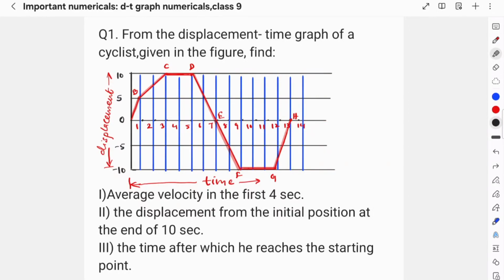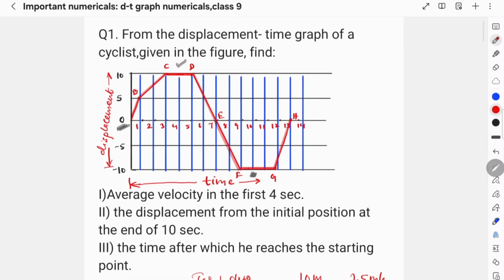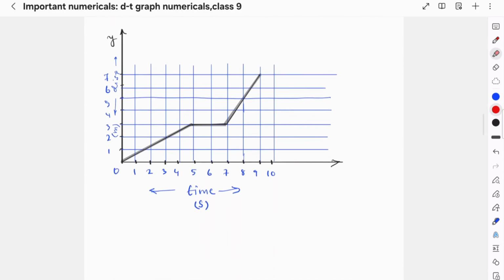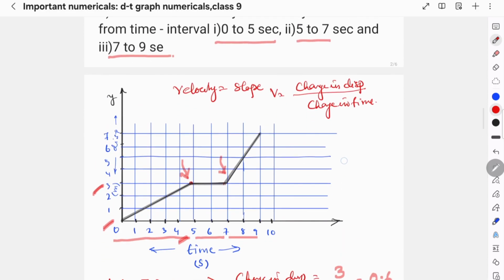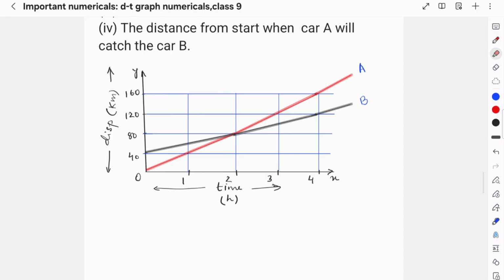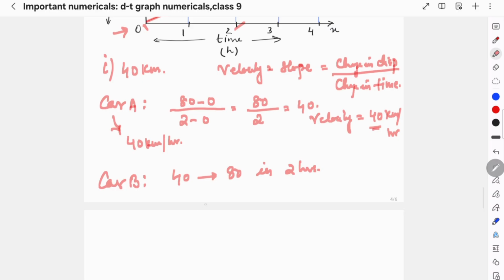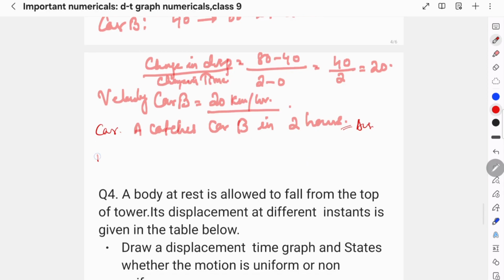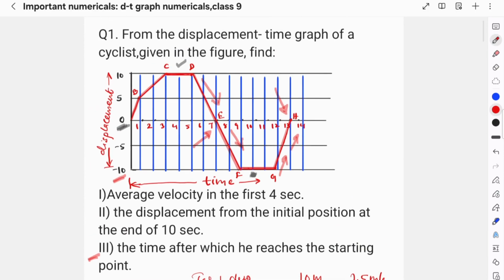Important numericals on disp-time graph for class 9 icse@one o one learning_phy_chem_maths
This video is on how to solve numericals  on displacement time graph for class9 physics students.